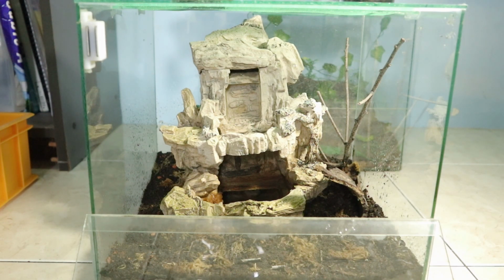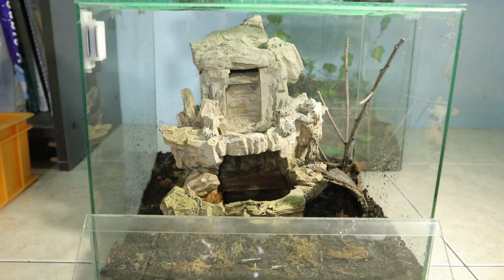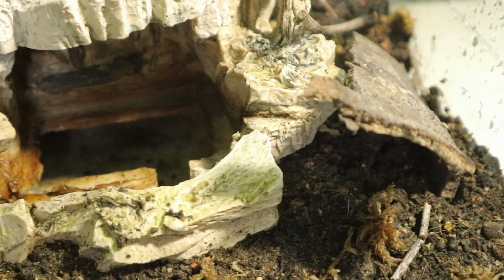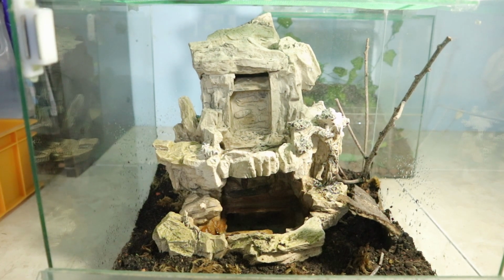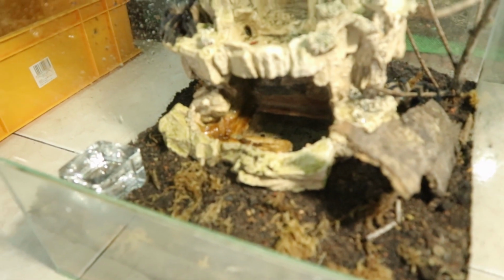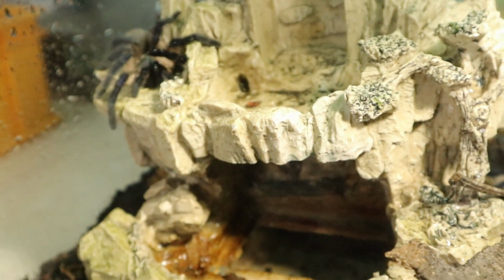TARANTULA REHOUSING!!! Monocentropus balfouri rehouse session!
Rehousing my small Monocentropus balfouri communal !

We had more than one runner this time and it was funny and intense. I hope ya'll enjoy the video!

I'm personally glad that everyone watching the prior videos are enjoying the content I upload and I apologize for the inconsistent schedule. Once I get more specimens and I have stable timing. expect more uploads and more content.